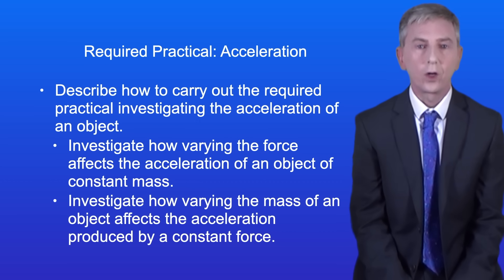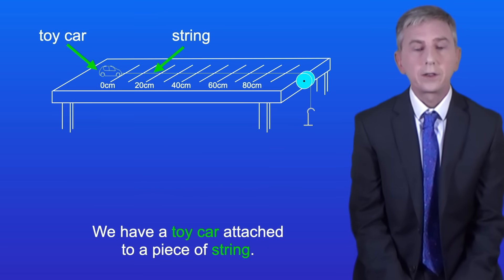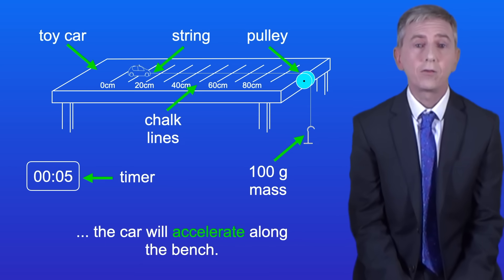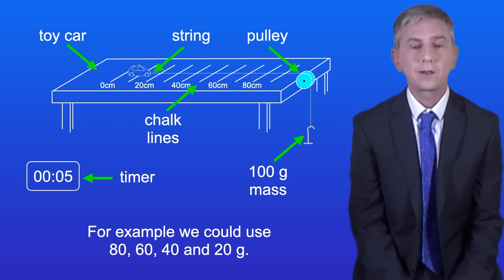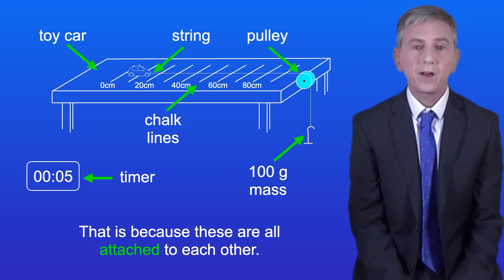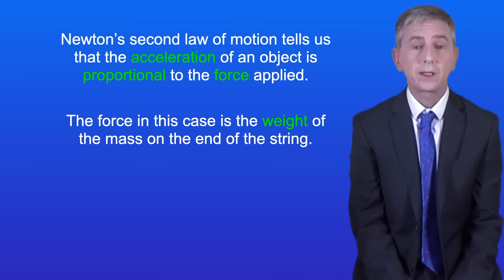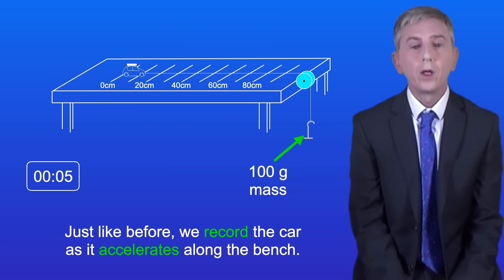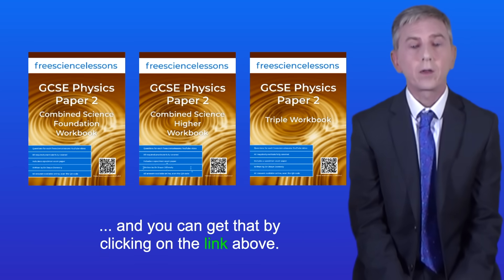GCSE Physics Revision "Required Practical 7: Acceleration"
In this video, we look at how to carry out the required practical on acceleration. I take you through the method and the kind of results you would expect to see.